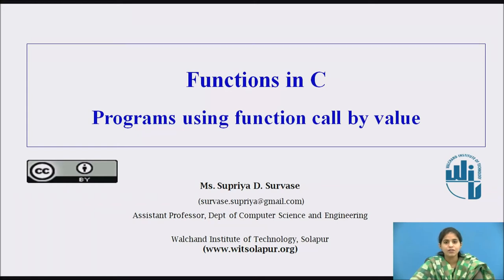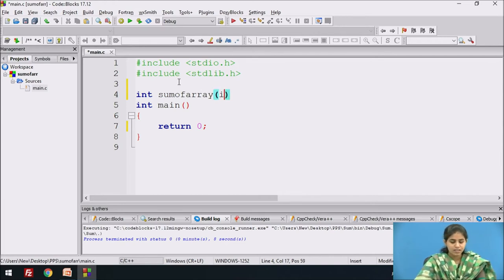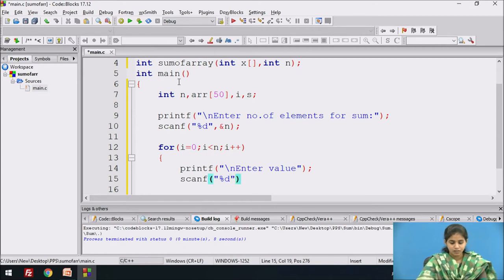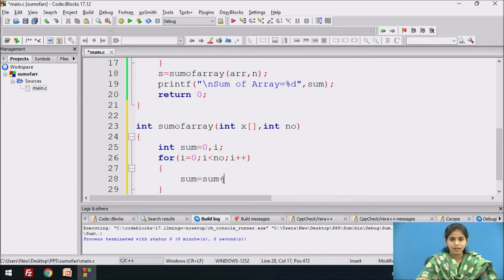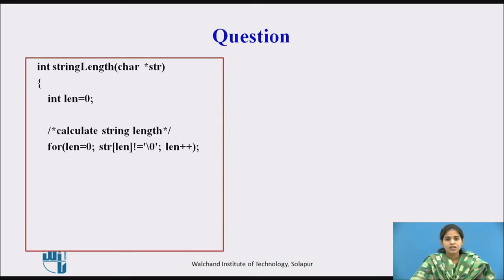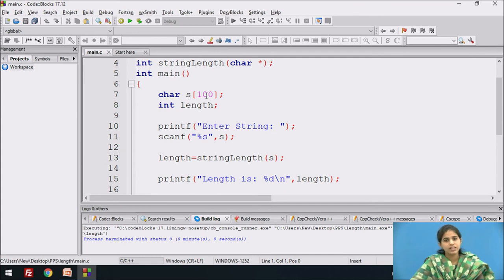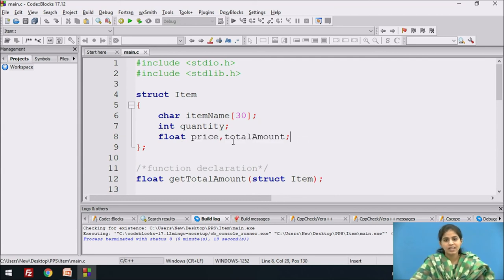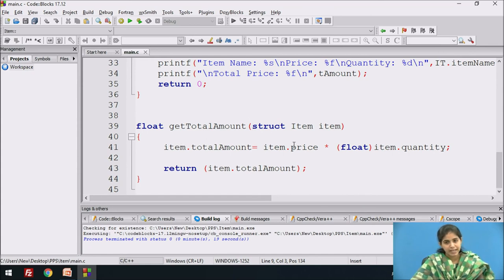Programs using function call by value (Problem 1)